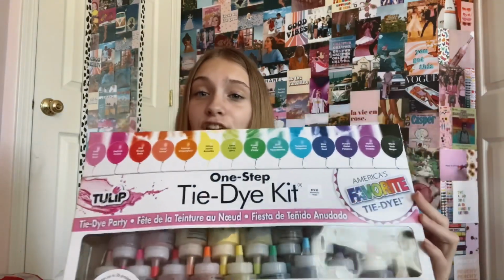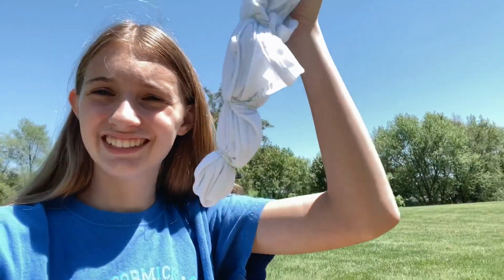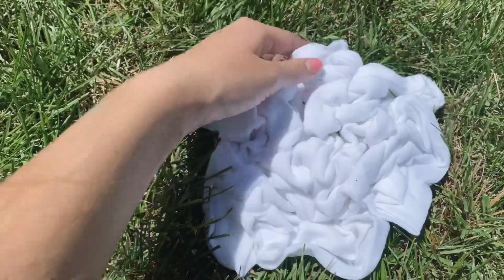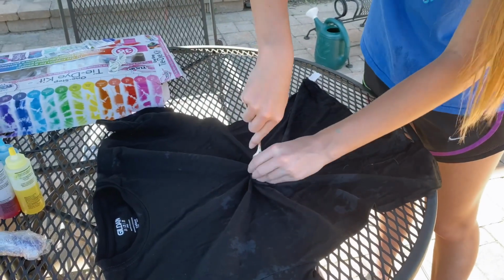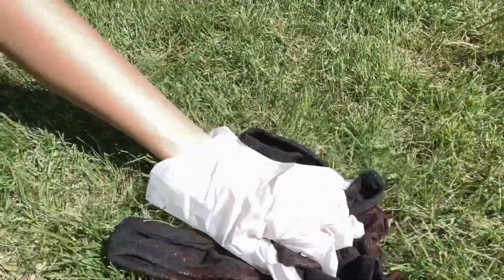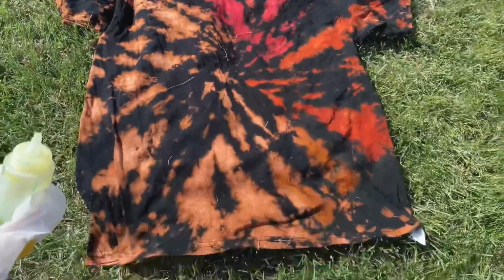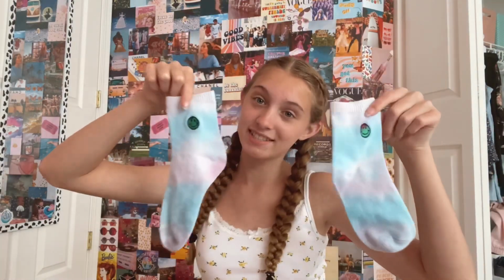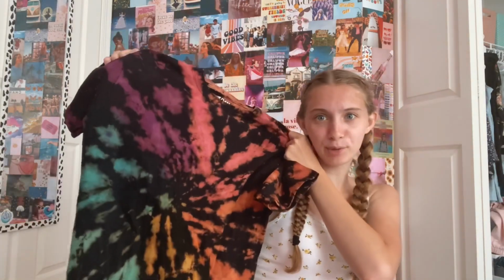tie dying and bleach dying all my clothes! DIY tie dye and bleach dye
Making my own tie dye and bleach dye clothes!